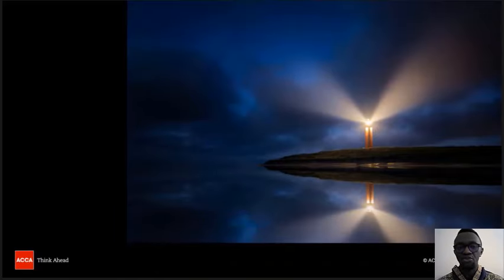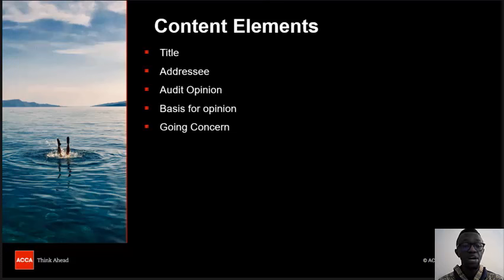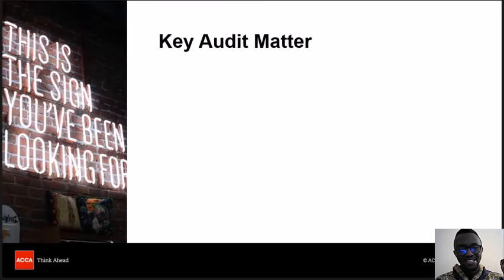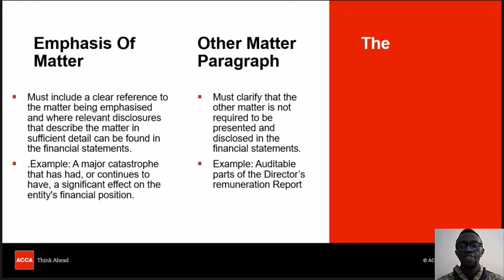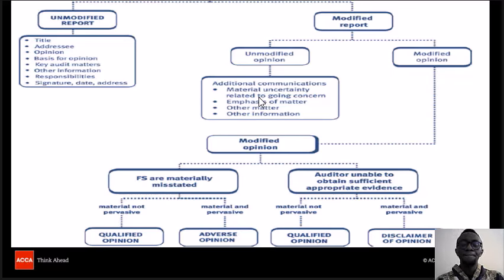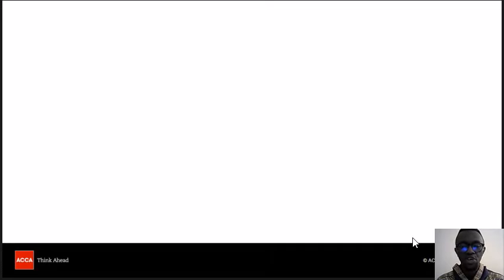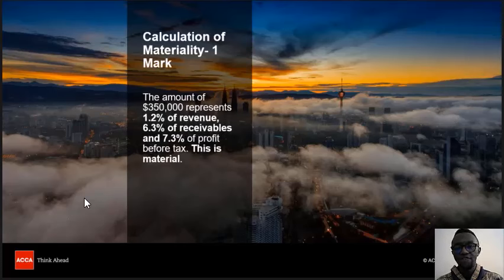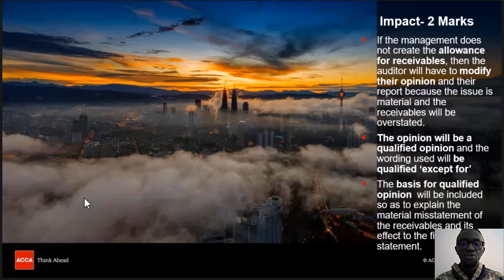AA Topic Explainer: Auditors report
In this video, expert tutor Roger Gitongo unpacks the topic of Auditors reports.